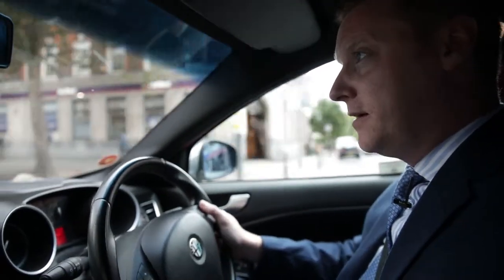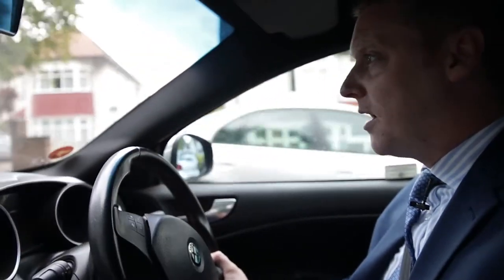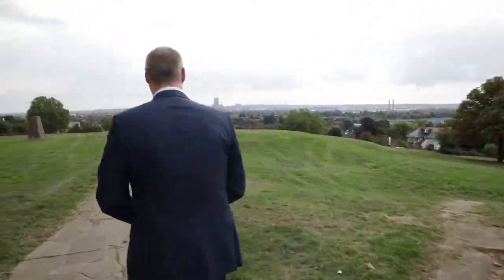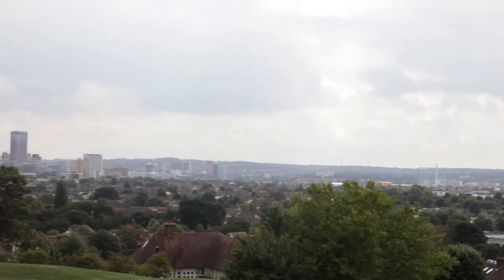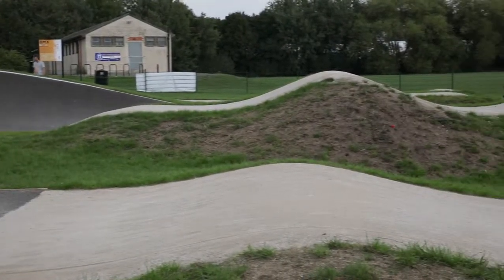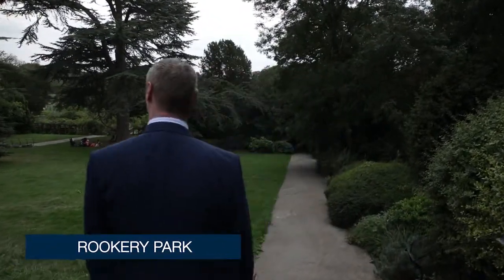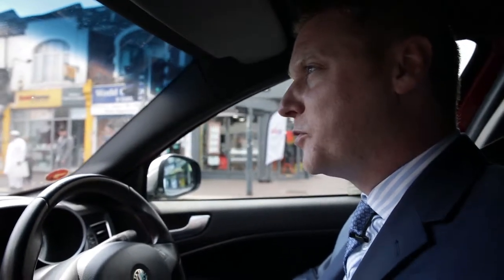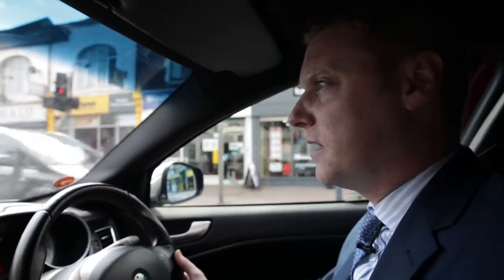Our Neck Of The Woods - Norbury | Gordon & Co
Take a tour with our Senior Sales Negotiator Chris Read to Norbury, a place which keeps you busy and entertained. Norbury is home to the scenic view of Pollards Hill, relaxing Rookery Park, Norbury Skate park, fantastic trainline to Victoria and much more.

If you are interested in Norbury - OurNeckOfTheWoods - please feel free to get in touch with our Norbury office

We would be more than happy to help you with all your property needs.